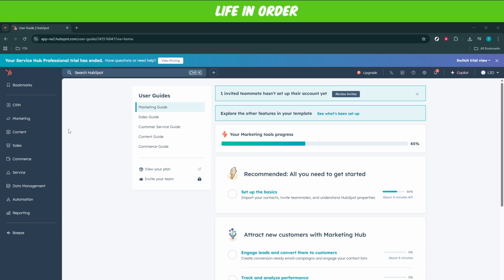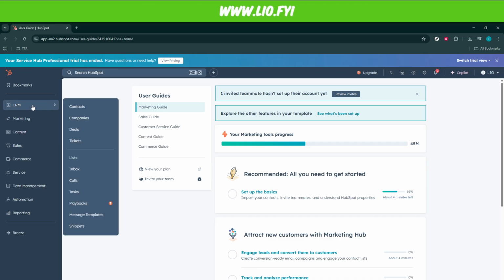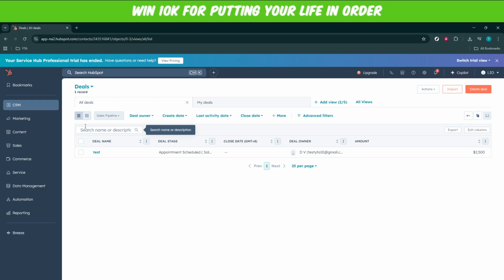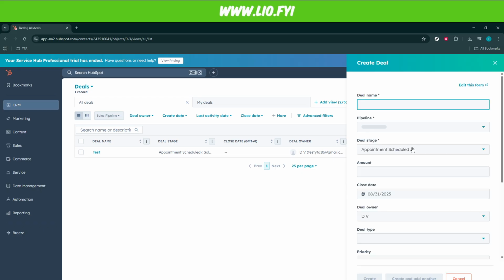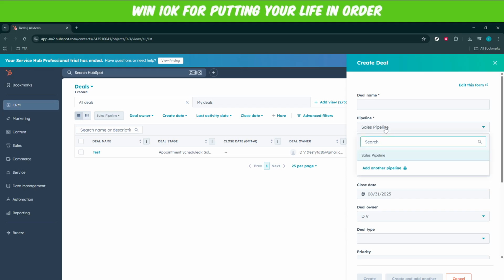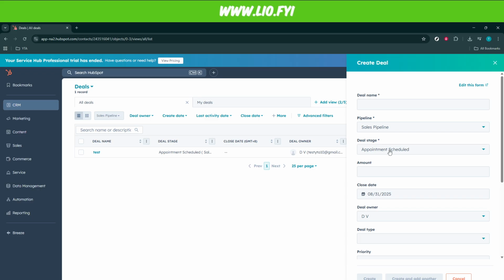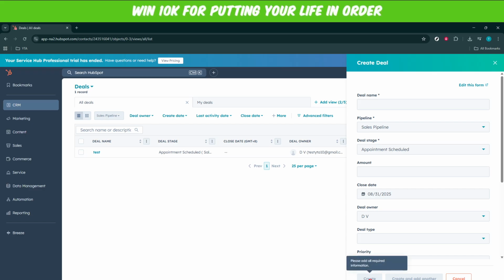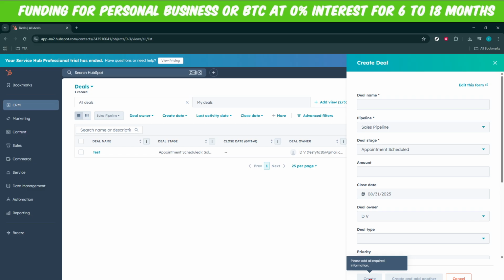Set Up HubSpot Deal Automations for Smoother Sales 2025